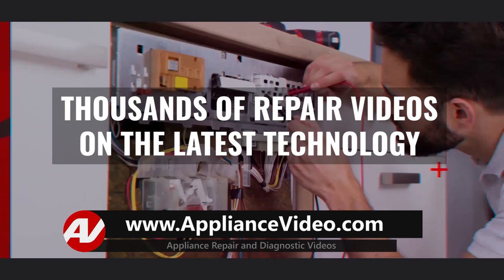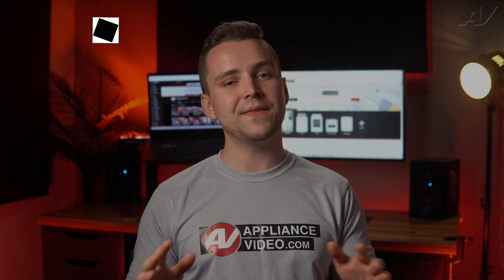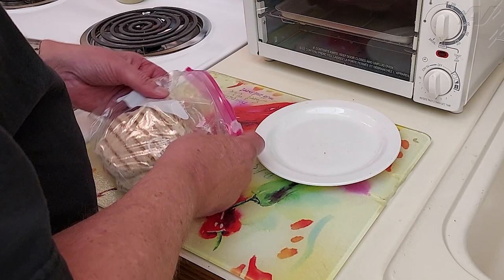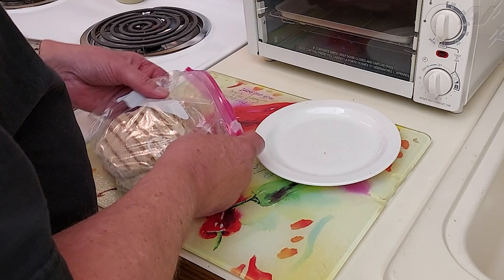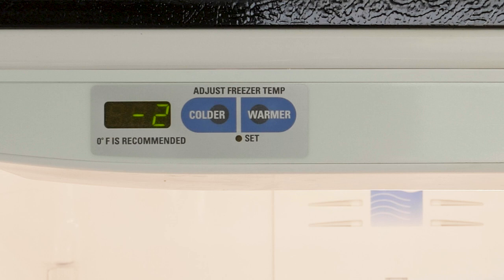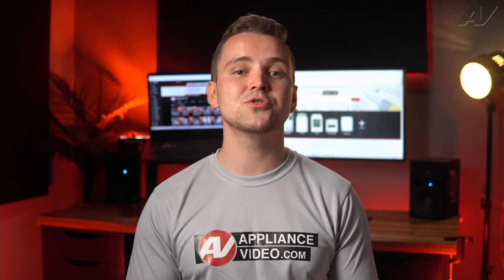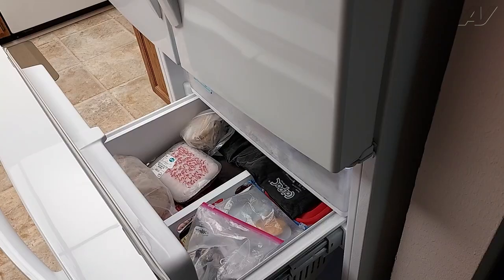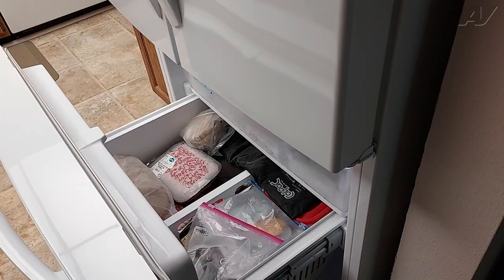Why Does My Food Get Freezer Burn? How can I prevent it from happening ?